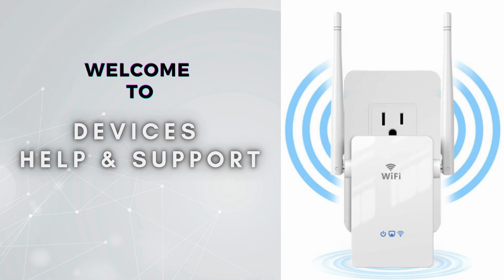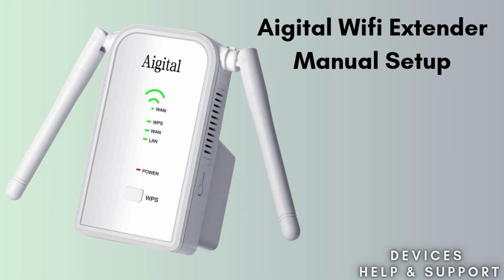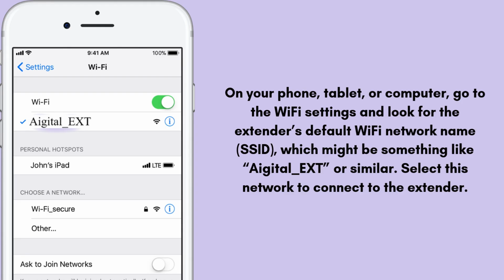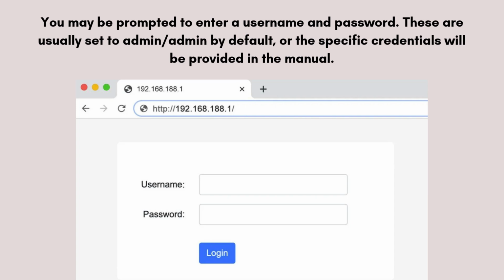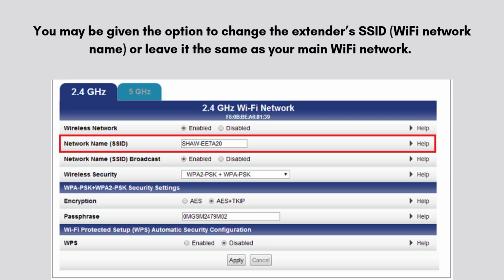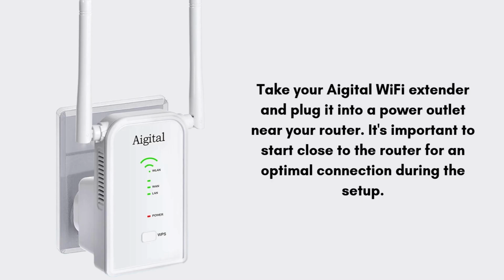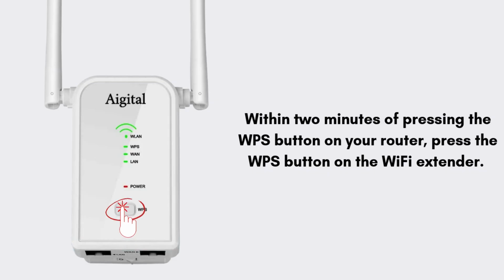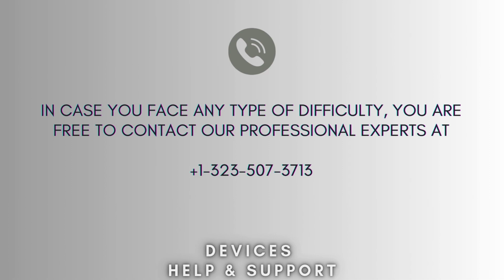Step-by-Step guide to setup Aigital Wifi Extender | Aigital Wifi Extender configuration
Set up your Aigital WiFi Extender in just a few simple steps. Boost your internet signal and enjoy seamless connectivity throughout your home. Watch now for an easy setup process!
00:00 Welcome to devices help and support
00:12 Aigital Wifi Extender setup : intro
00:40 Aigital Wifi Extender unboxing
01:13 complete guide to setup the Aigital wifi extender
03:20 Aigital wifi extender setup using WPS push button
04:56 Helpline